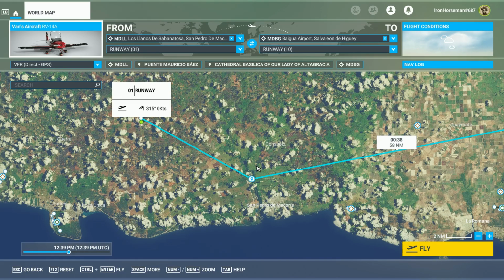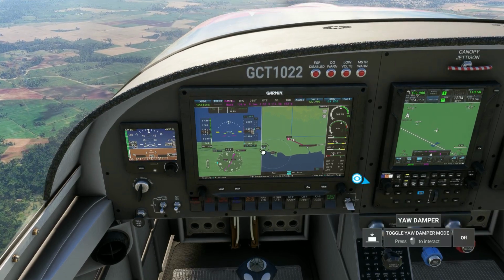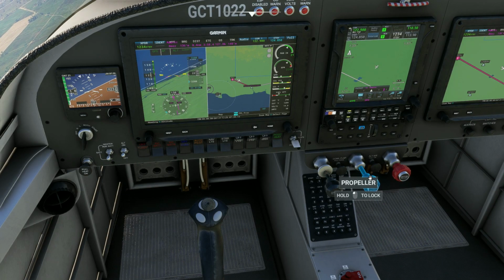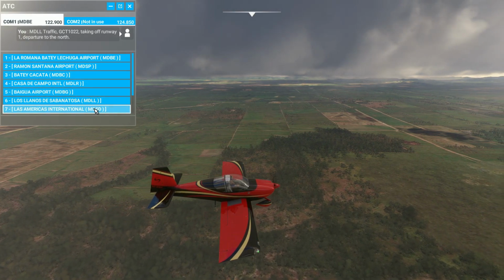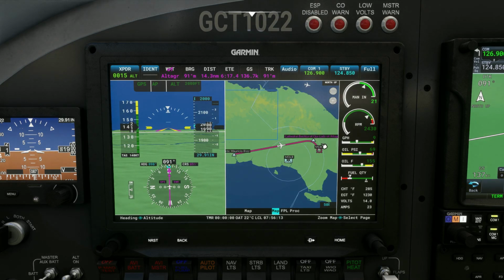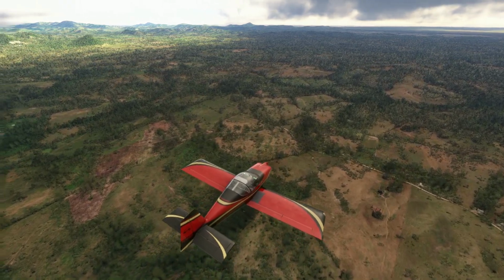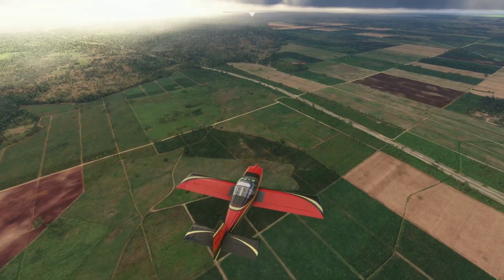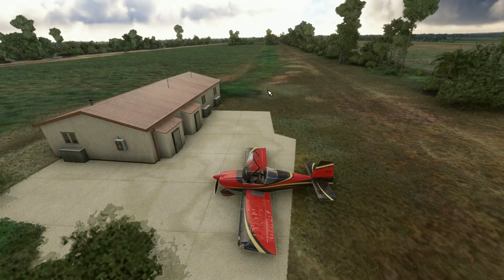MSFS | Flying the Caribbean EP14 | East Dominican Republic | World Update XVI | Ultra Graphics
Welcome to episode 14 of Flying the Caribbean series! In this episode, i'll be doing flybys of two points of interest in the eastern region of Dominican Republic. For this flight ill be taking a Van's RV-14. Ultra graphic settings with live weather.